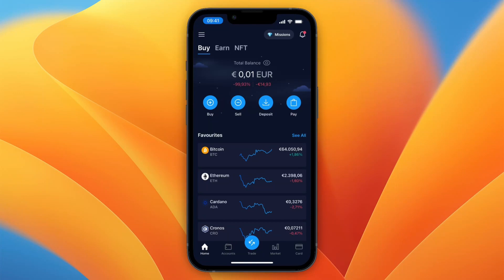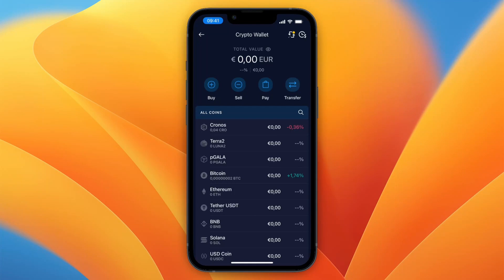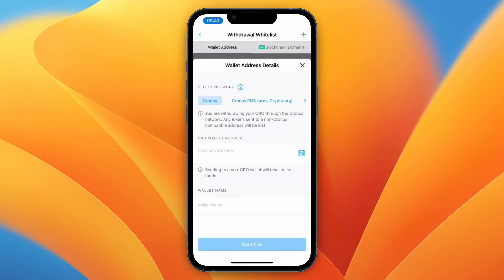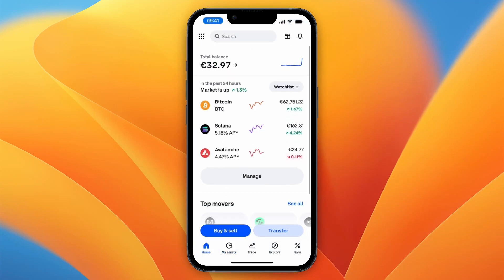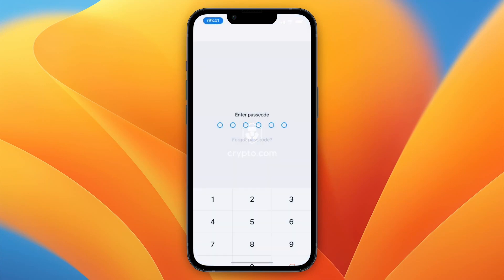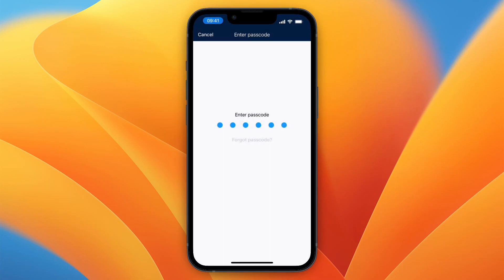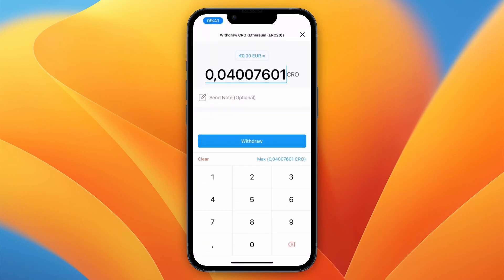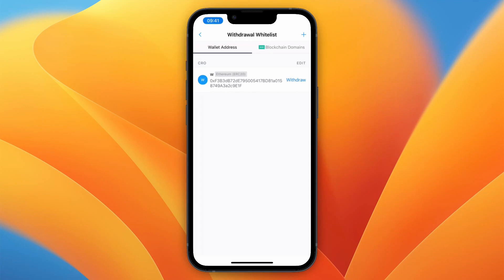How to Transfer Crypto From Crypto.com to External Wallet (2026)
In this video I'll show you how to Transfer Crypto From Crypto.com to External Wallet.